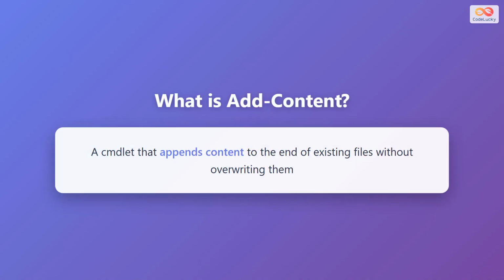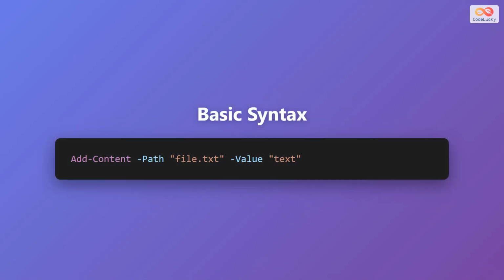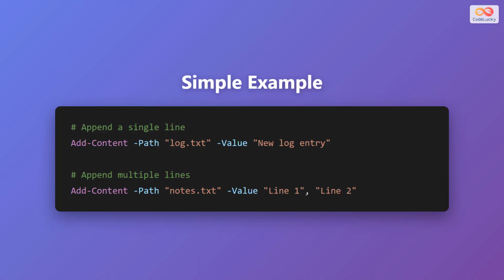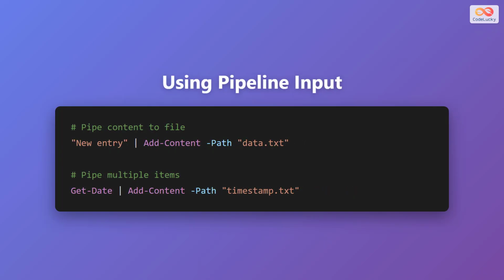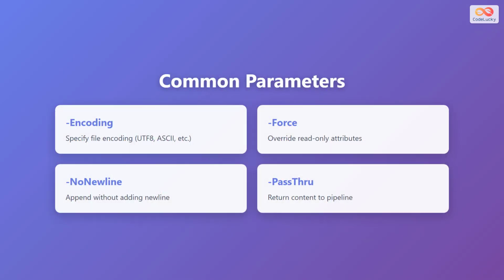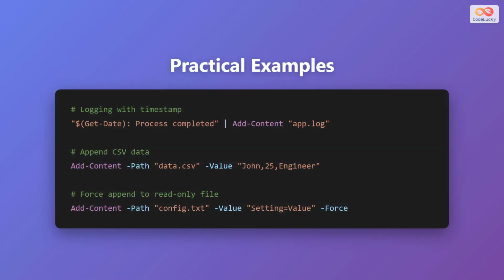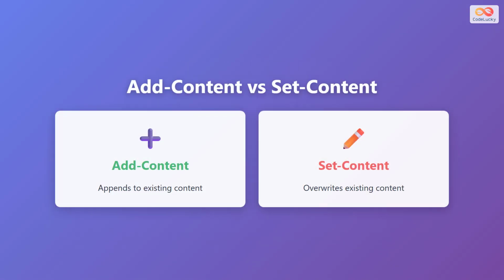Add-Content in PowerShell: Append to Files Without Overwriting | PowerShell Tutorial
📝 Learn how to use Add-Content cmdlet in PowerShell to append data to files without losing existing content!

In this comprehensive PowerShell tutorial, you'll master the Add-Content cmdlet - an essential tool for working with files in PowerShell. Whether you're adding log entries, updating configuration files, or appending CSV data, this video covers everything you need to know.

🎯 What You'll Learn:
✅ What Add-Content is and how it works
✅ Basic syntax and usage patterns
✅ Working with pipeline input
✅ Common parameters (Encoding, Force, NoNewline, PassThru)
✅ Practical real-world examples
✅ Key differences between Add-Content and Set-Content

💡 Perfect for beginners learning PowerShell file management! This tutorial explains everything in simple terms with clear examples you can follow along with.

🔥 Why Add-Content Matters:
Unlike Set-Content which overwrites files, Add-Content preserves your existing data while adding new information. This is crucial for maintaining logs, building data files incrementally, and avoiding accidental data loss.

Whether you're a system administrator, developer, or IT professional, mastering Add-Content is essential for effective PowerShell scripting and automation.

Chapters:
00:00 - Add-Content: Appending to Files in PowerShell
00:24 - What is Add-Content?
00:54 - Basic Syntax
01:23 - Simple Example
01:52 - Using Pipeline Input
02:26 - Common Parameters
03:04 - Practical Examples
03:39 - Add-Content vs Set-Content
04:16 - Outro